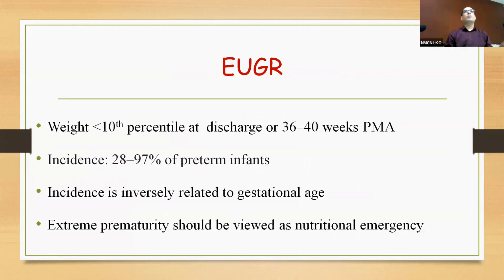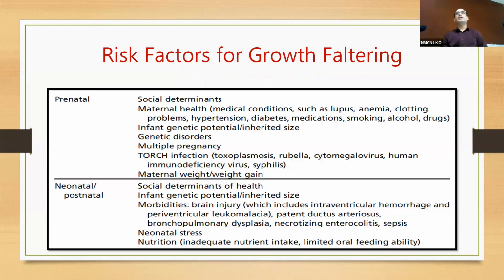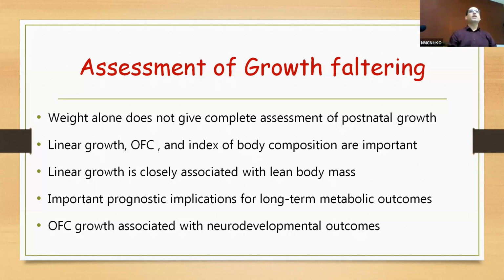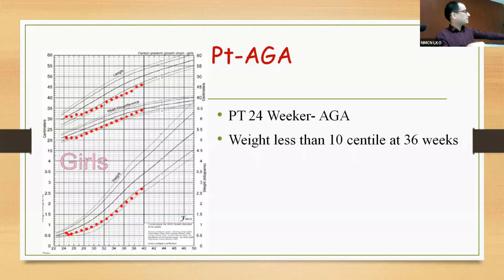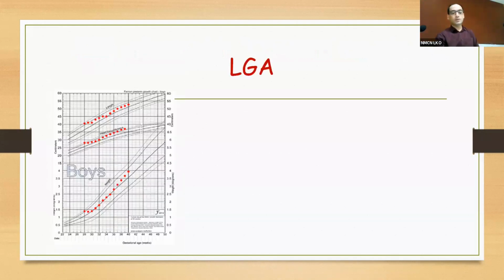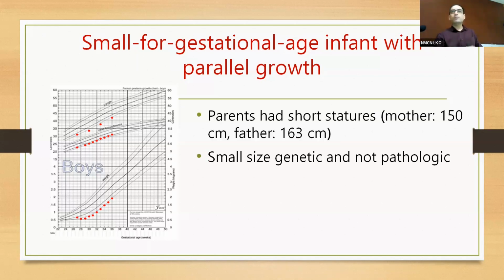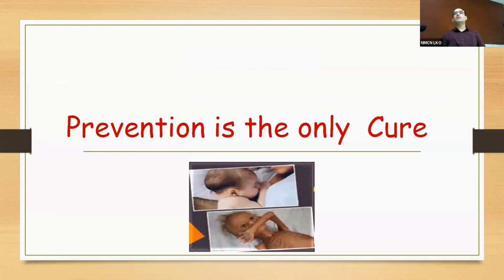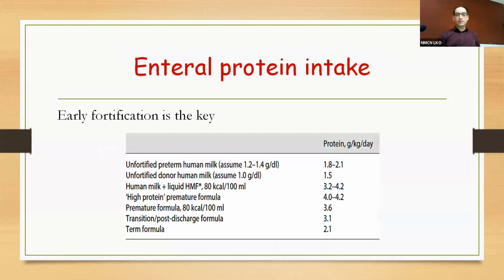Approach to EUGR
Dr. Aakash Pandita
Head Neonatology
Medanta, Lucknow
Approach To EUGR, Dr Aakash Pandita,Head Neonatology ,Medanta Hospital lucknow,16 Apr 2023
Approach To EUGR . Extrauterine growth Restriction
NeoNatology 2023
APPROACH TO HIE IN NEWBORN | Pediatric | NEET PG | Dr. Kavita
Preterm Nutrition
Intrauterine Growth Restriction (IUGR) - Neonatology / Pediatrics
Approach to Prematurity Part I
Enteral Nutrition in Preterm Neonates
Dr. Gaurav Gautam excels in DM Neonatology, achieving AML-7 in INI SS 2023
New Ballard Scoring System | Pediatrics
Fetal Growth Restriction (FGR, IUGR) | Types, Causes, TORCH Infections, Diagnosis, Treatment
IUGR -Intrauterine growth restriction ( Causes , Types , Management , Complicaton )
Hi9 | What is Intrauterine growth restriction? | Dr.Pujitha Devi Suraneni | Gynecologist